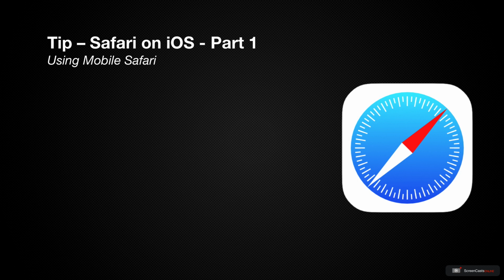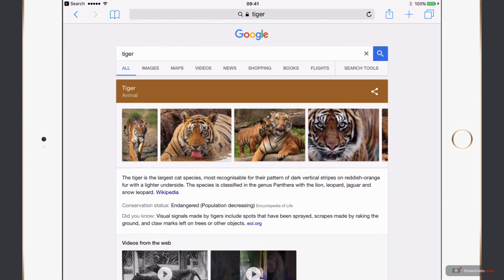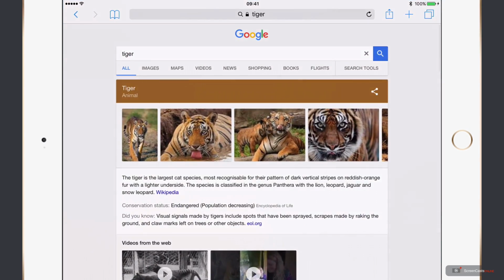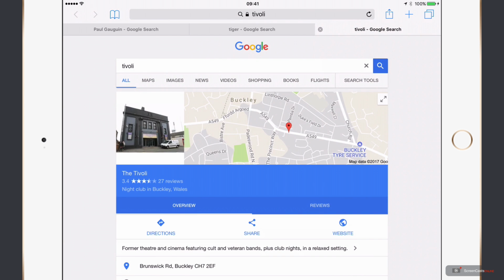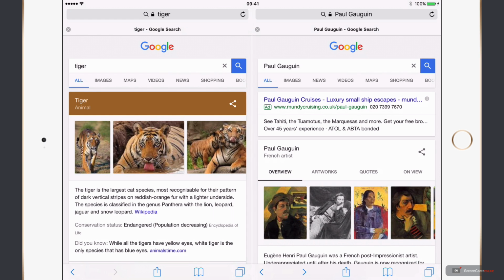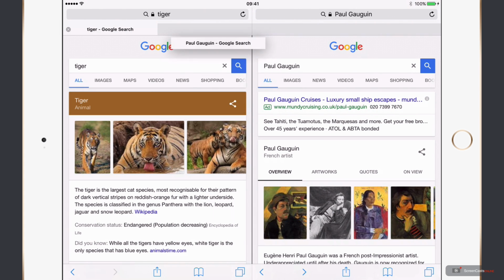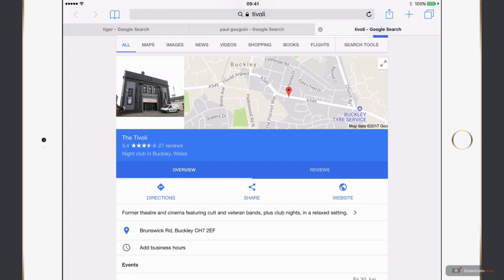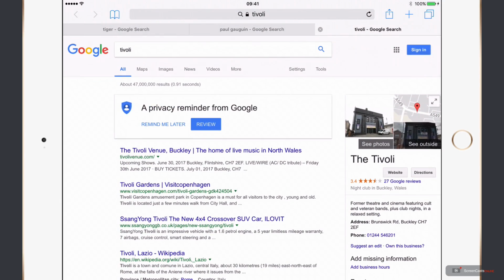SCOM0650 - Tip – Safari on iOS - Part 1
Mobile Safari is one of the most used apps on the iPad and iPhone.

In this, the first part of a two-part series, we take a look at some of the hidden features of Mobile Safari on the iPad.